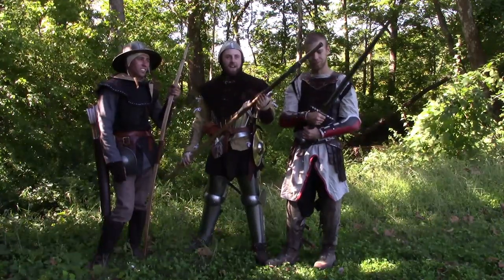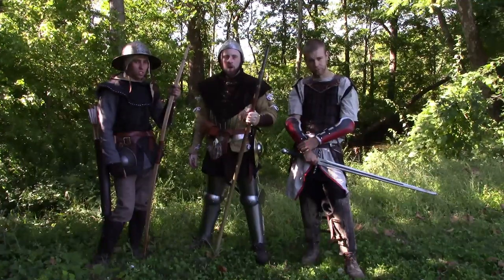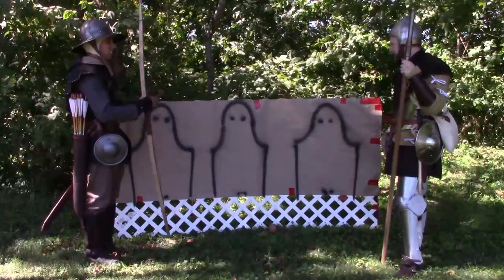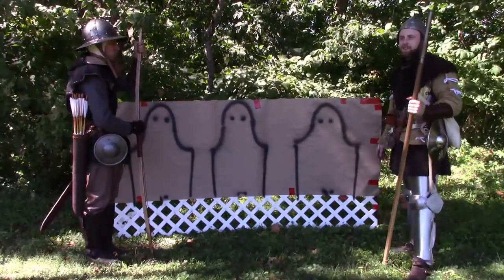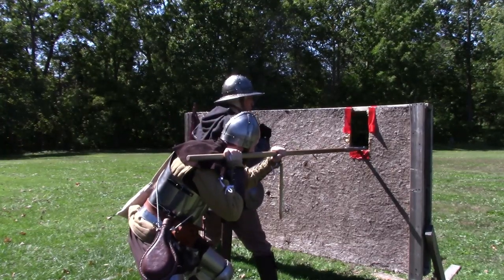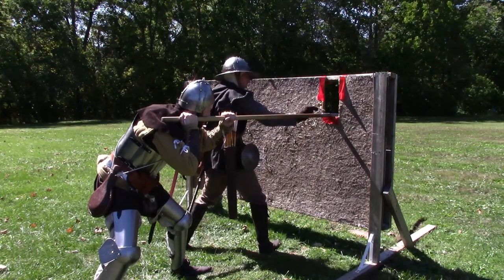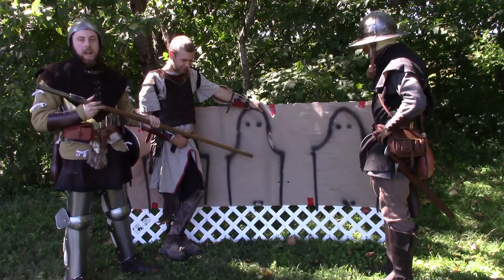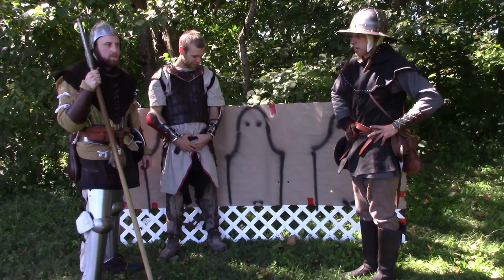Handgonne- the 15th century’s highpoint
Who would win...  the Pope with knights on horseback or some one eyed Czech with cannons on a stick